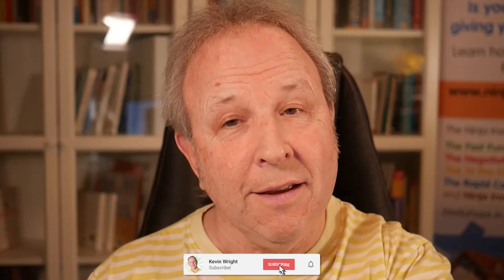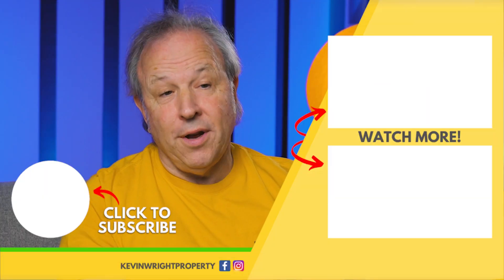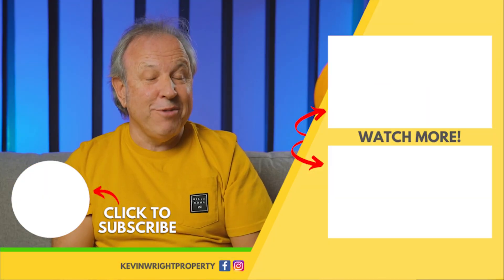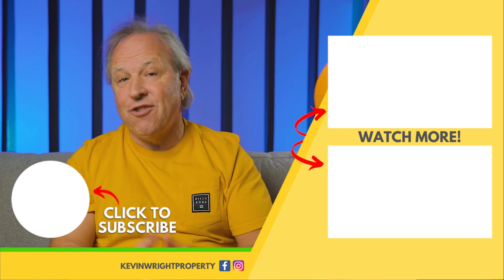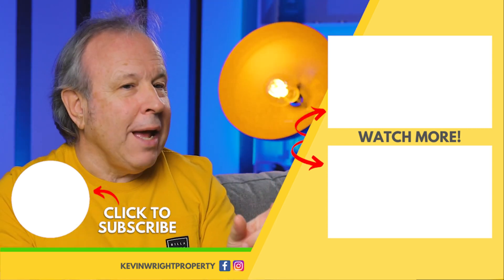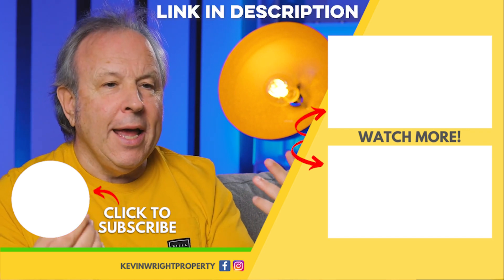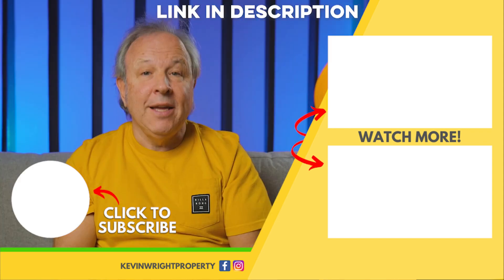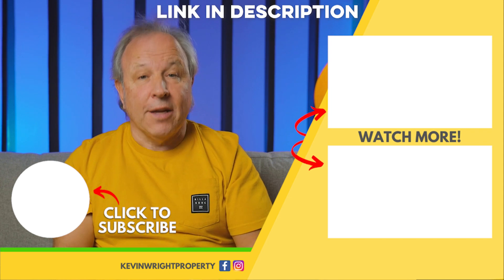Why using BTL mortgages is dangerous with SA/Holiday lets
Do you want to experience my training live and in person? Click the link below to check out my Buy-Refurb-Refinance Summit training events. These are your opportunity to spend one day with me and learn the BRR philosophy.

How do you invest in property successfully? Get the strategies and knowledge from my courses and resources.